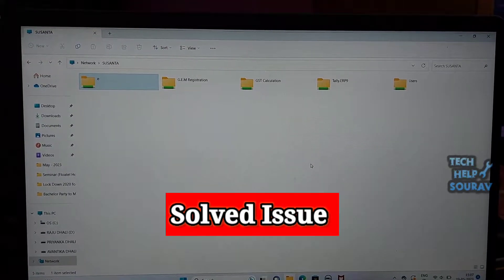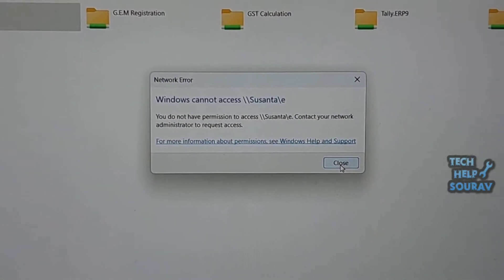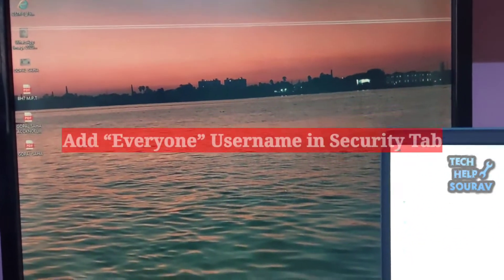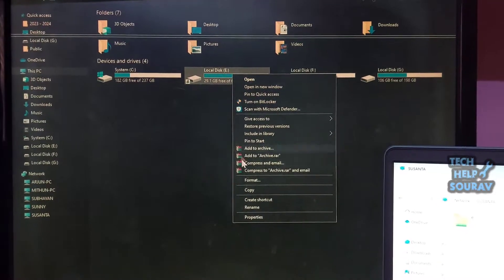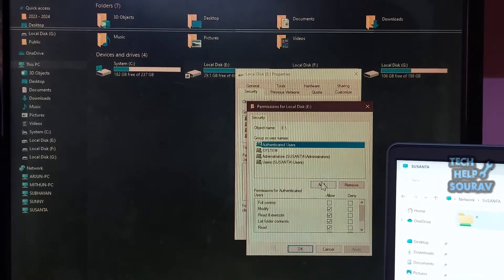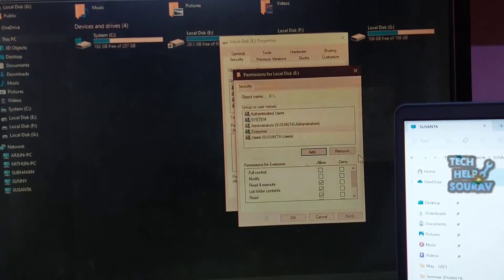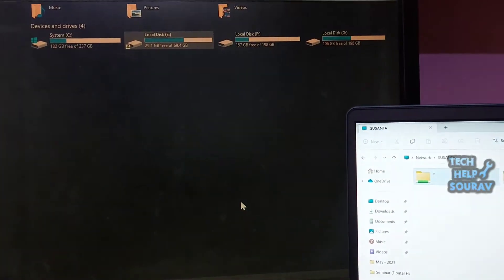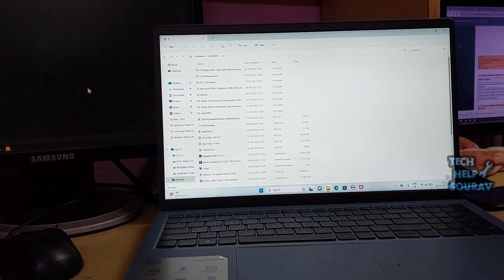How to Fix “Windows 11 Cannot Access Shared Folder & Drive” Network Error Issue Problem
Hey Guys Sourav Dutta Here And Today i am Going To Show you How to Fix the “Windows 11 Cannot Access Shared Folder” Error

* “Windows Cannot Access \\ Shared Drive”